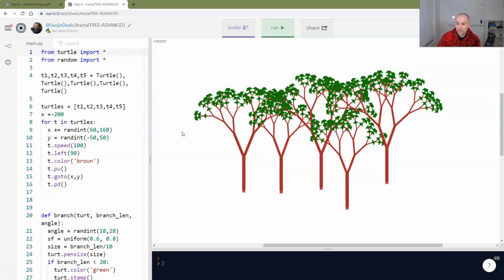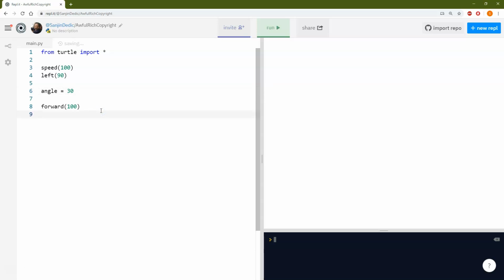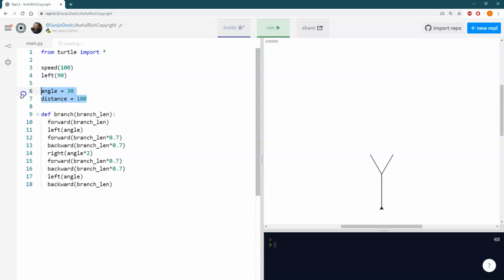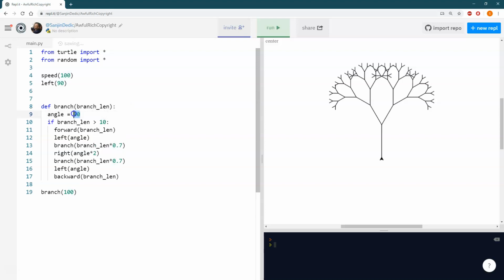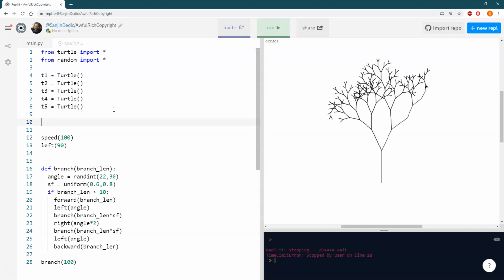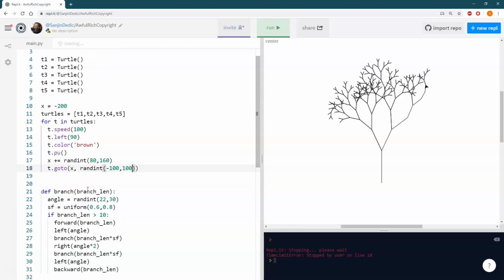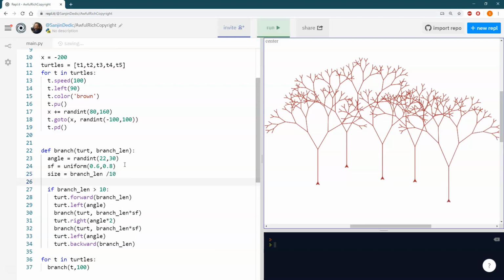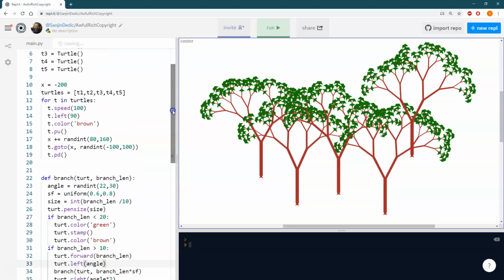Fractal Trees a whole Forrest of them with Python Turtle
SOCIAL:
STEEMIT: